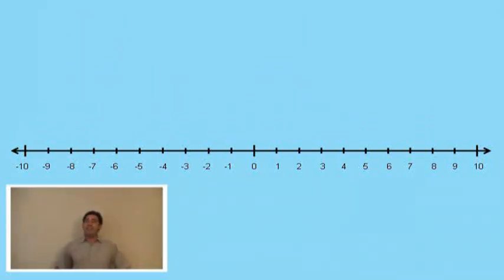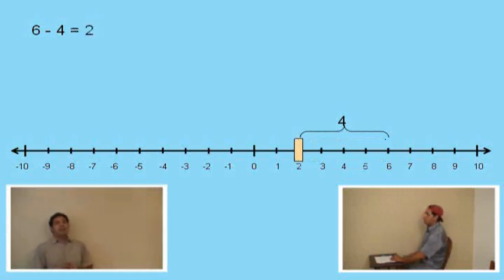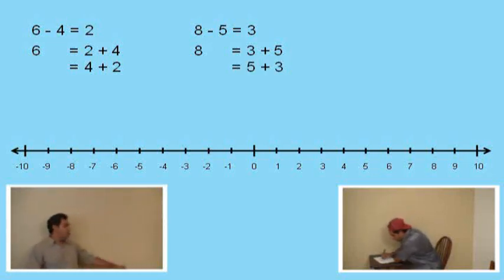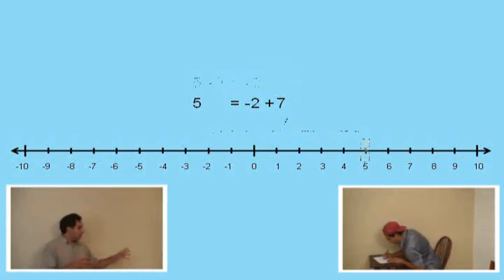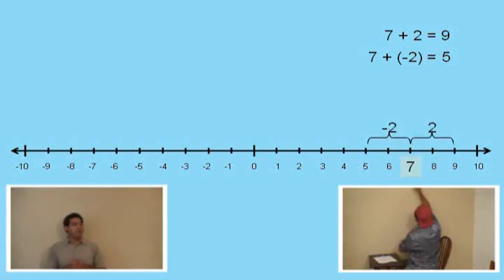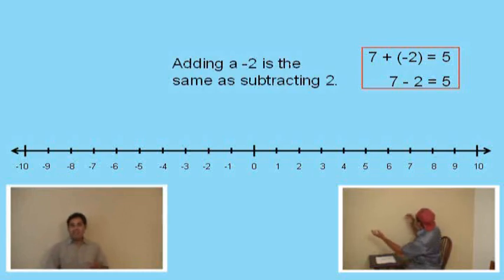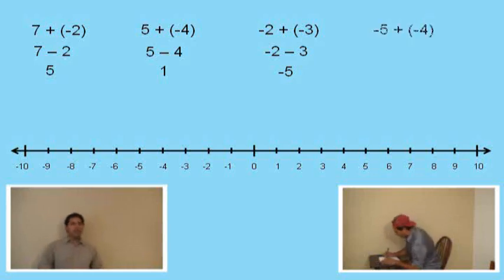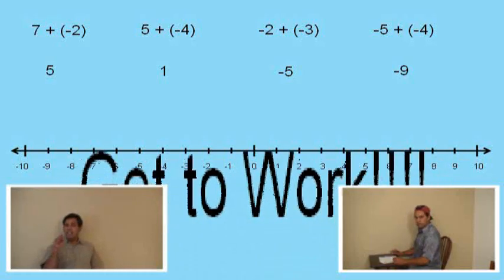Adding Negative Numbers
This is a Supplemental Instruction Video for my Pre Algebra Class